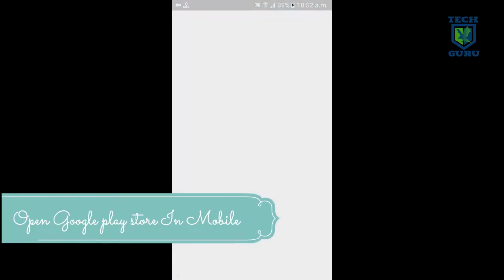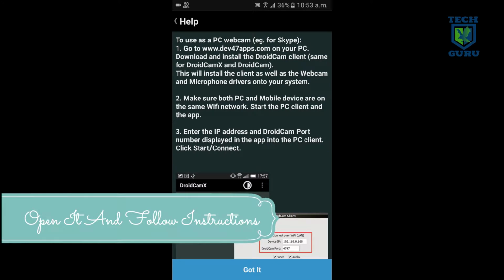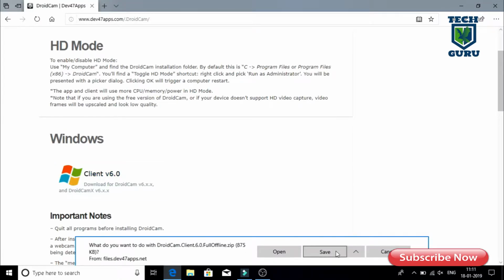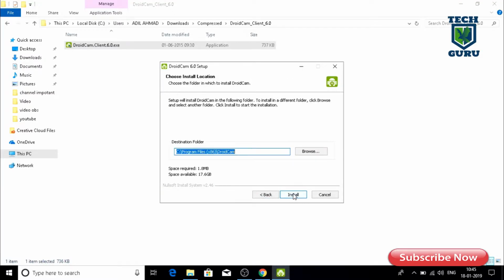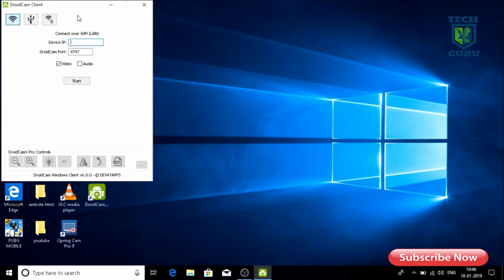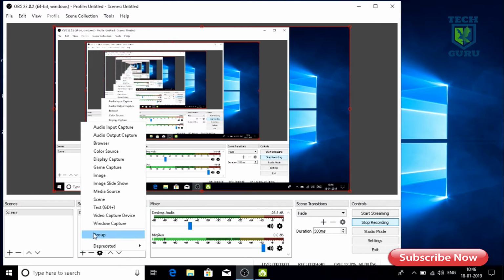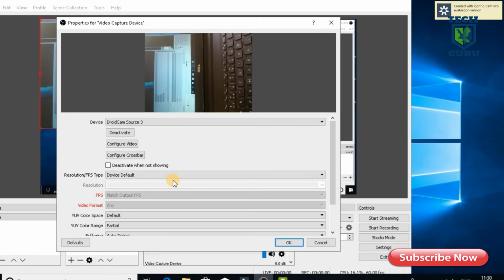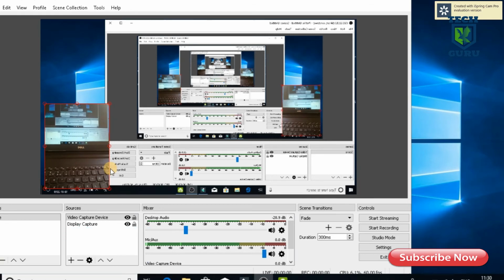how to use mobile cam as webcam for laptop without root by tech guru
Asslamalikum friends, welcome to  my YouTube channel ,please watch the full videos .This video is about how to use your mobile camera as web cam in pc. you can use it for streaming in OBS.
i will try by best to answer your questions.

3.How To Make A YouTube Banner WITHOUT Photoshop! (Pixlr Tutorial) Make A YouTube Banner For FREE 2019

About : Tech guru is a YouTube Channel, where you will find technological videos in English,
i will try to make Hindi versions of the same videos posted in tech guru New Video is Posted Everyday :).
i am here new please support!.